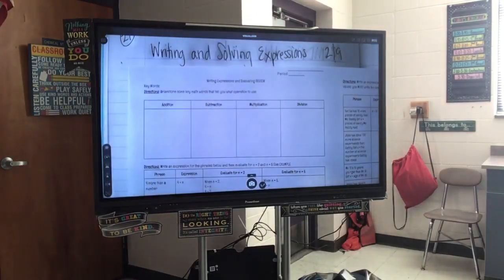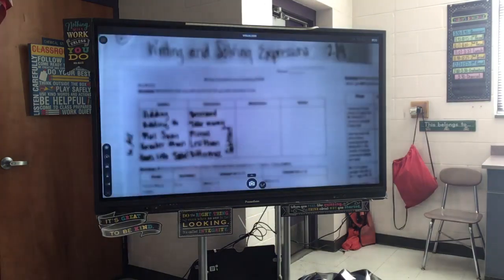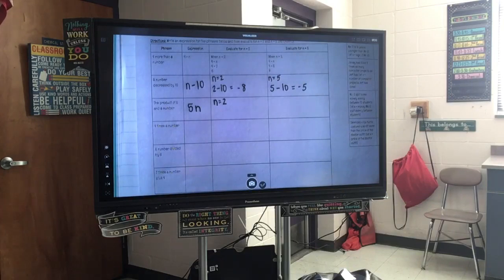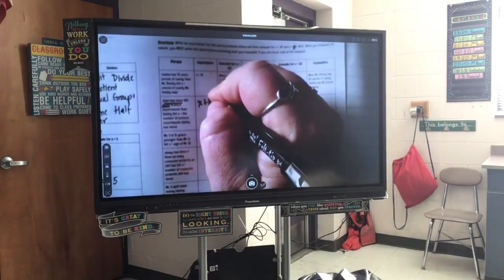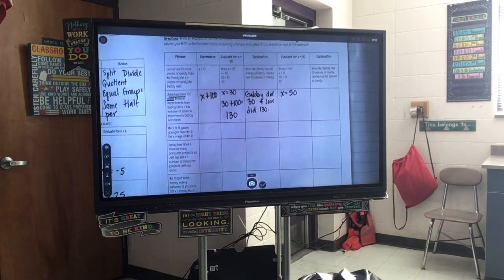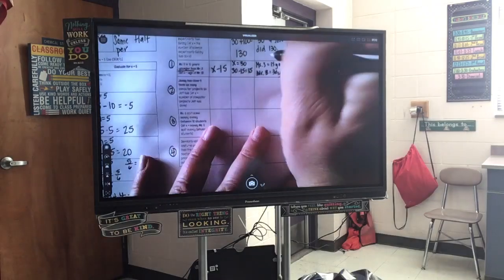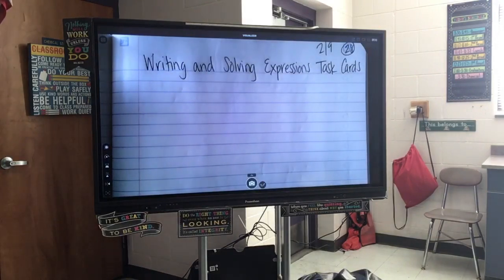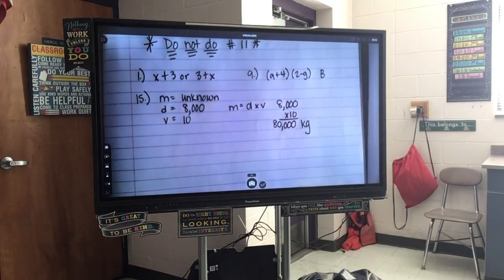Math - 1st and 2nd Period - 2/9